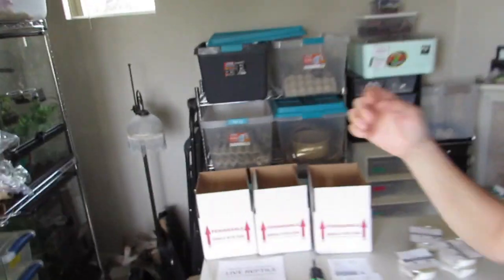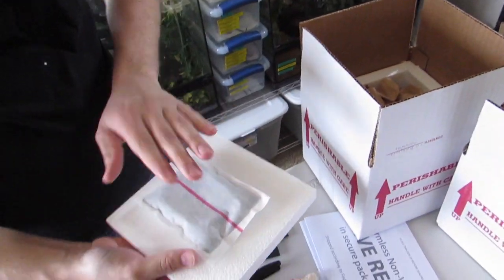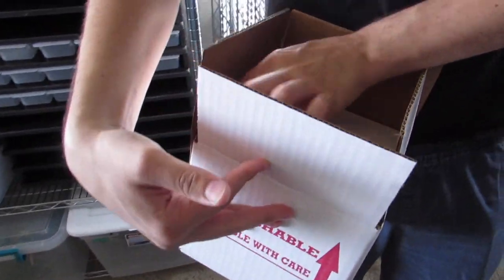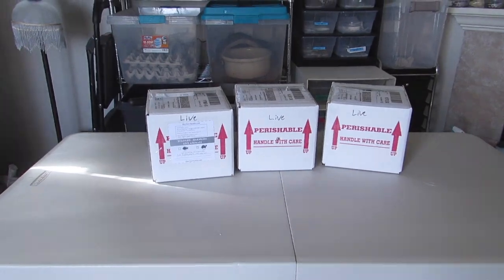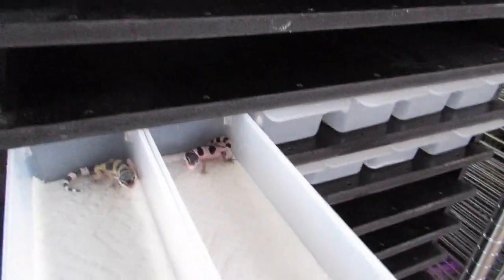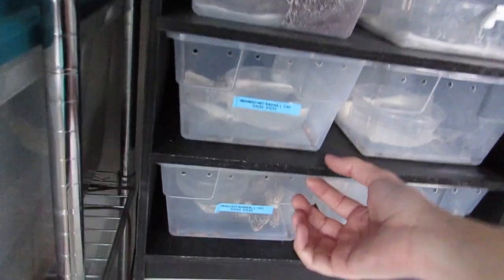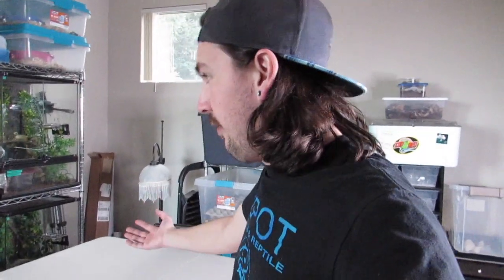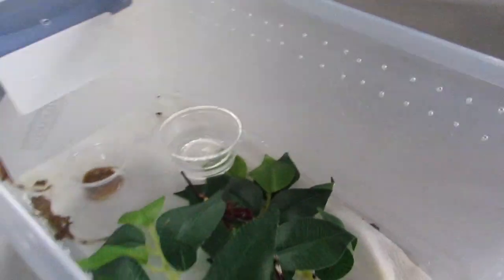How I Ship A Reptile!!!